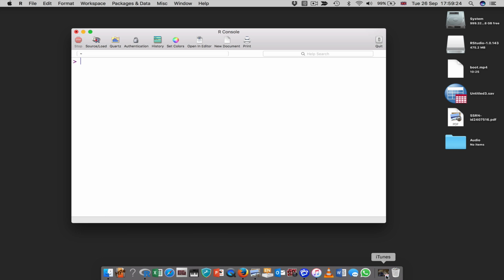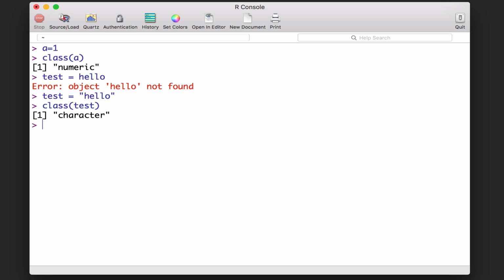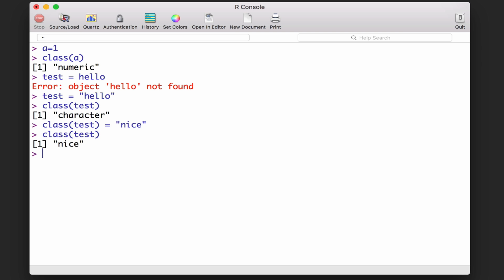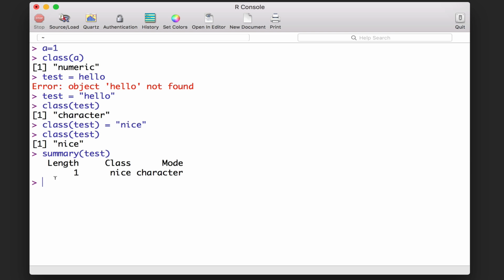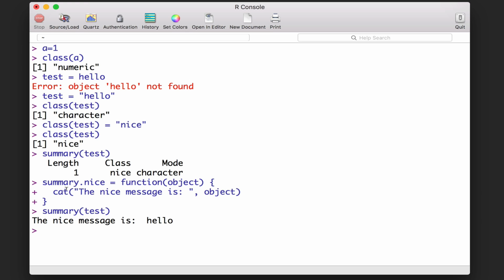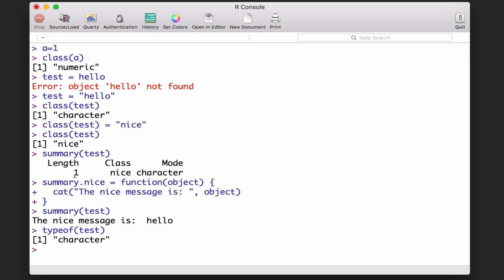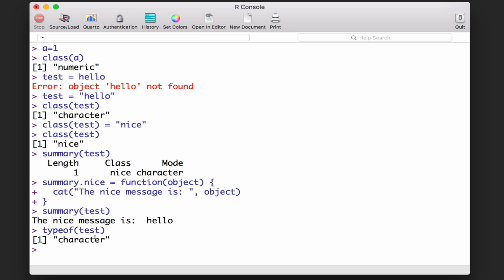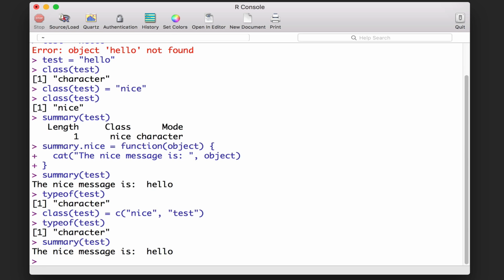R Tutorial: An Intro to S3 Objects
R is unlike most programming languages. For one thing, it is very procedural. That is, objects are generally passive and are operated on by functions. This is a contrast two more object-oriented languages where characteristics of data are defined at the object level and functions respond differently depending on the type of data. Although it is not used extensively, an object-oriented system has been slowly developed for R. in this video, I will be showing the oldest and most basic (called S3). It is not very well-defined and so was replaced by some other mechanisms (which I will explain in the future). Even so, the S3 is used in far more instances than its younger counterparts. It is also much easier to explain and good way to get to grips with the basic concepts. So, that's what I explain in this video.